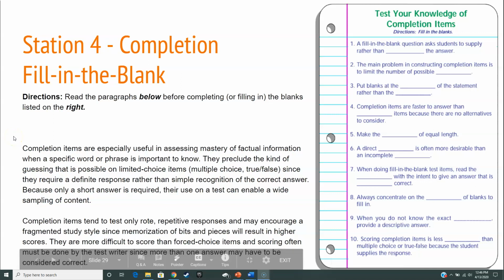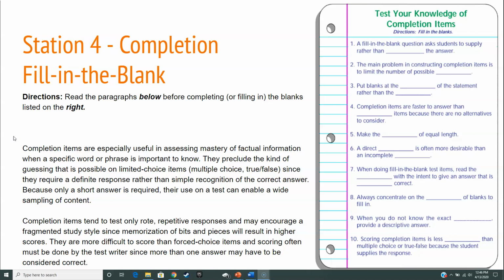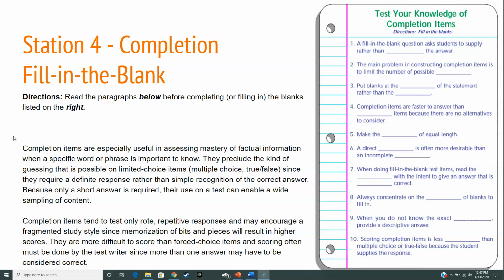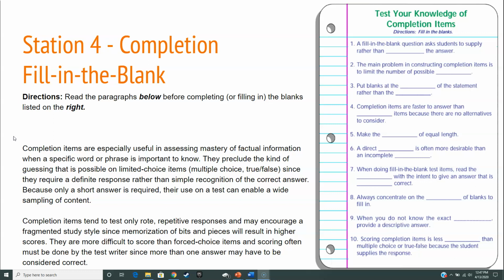Station #4 - Completion / Fill-in-the-Blank